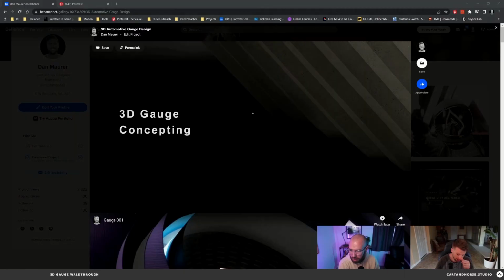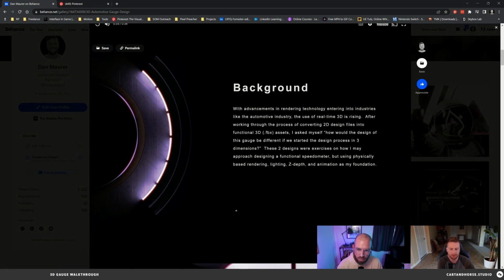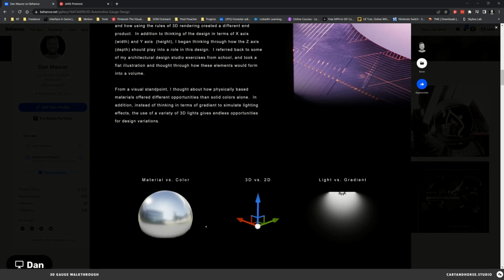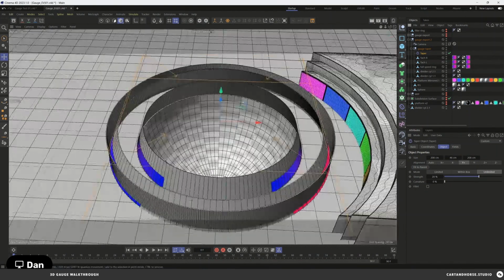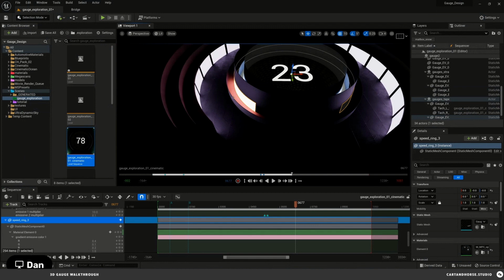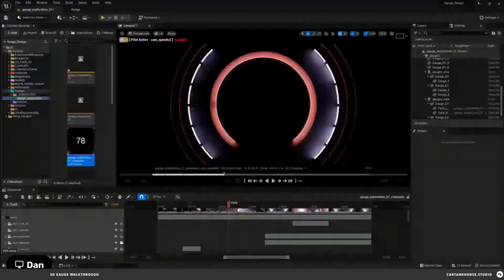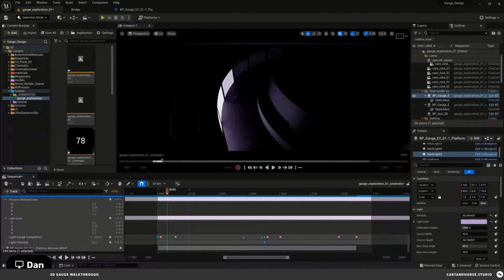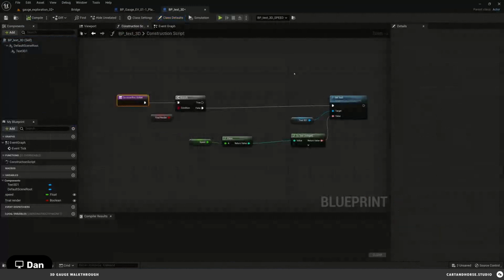3D Gauge Design Overview (Unreal Engine and Cinema 4D)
In this workshare video we go over some conceptual gauge design work using Cinema 4D and Unreal Engine.  We cover the process from inspiration to building out the working gauges in Unreal Engine 5.  We also talk about how this type of design work and Unreal Engine are used with our jobs

00:00 - intro
02:00 - overview
08:21 - Marker 3
14:55 - Gauge 1 - diving in
29:42 - Gauge 2 -diving in